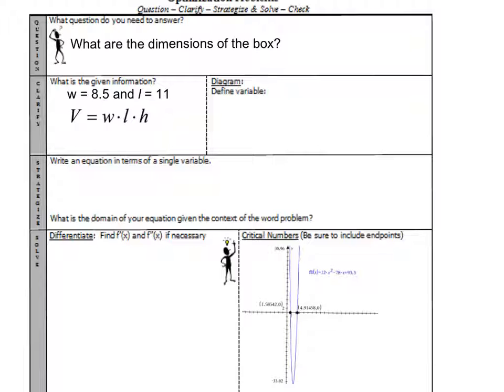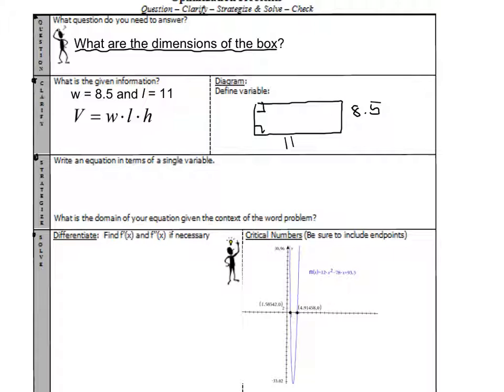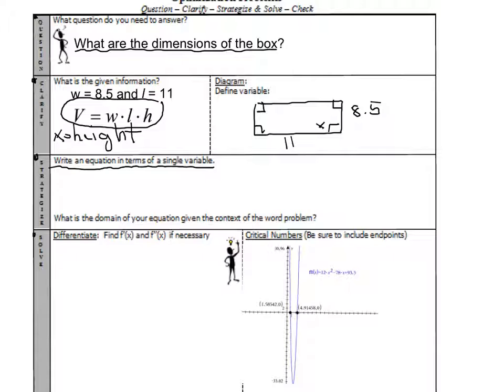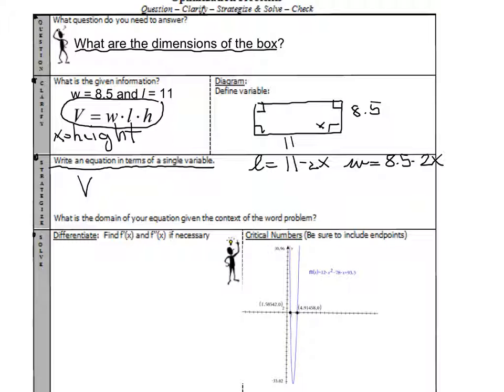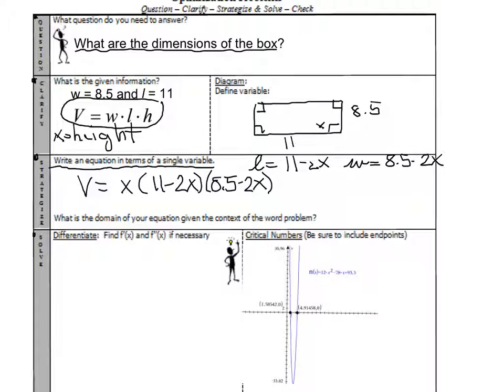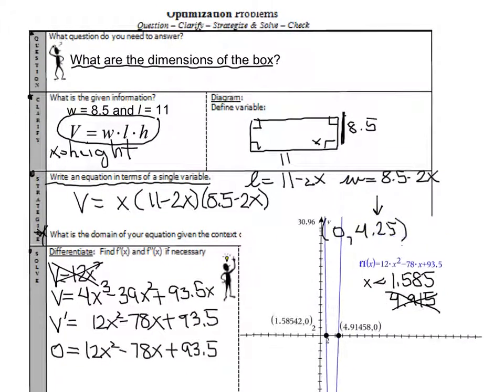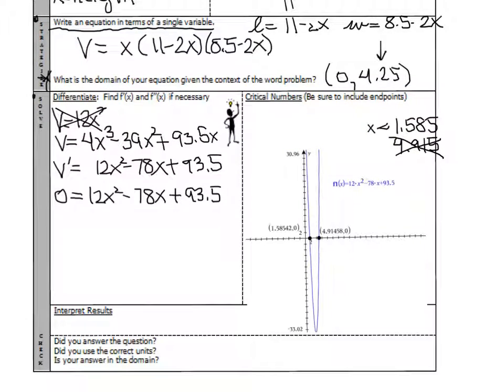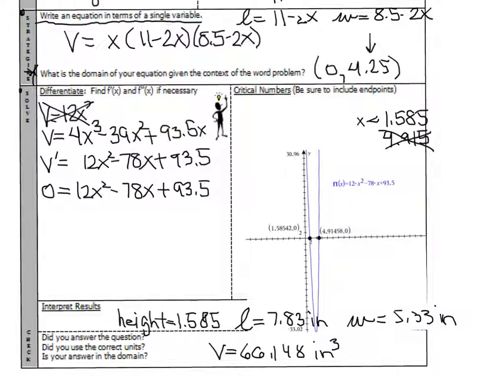Introduction to Optimization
Volume of a box